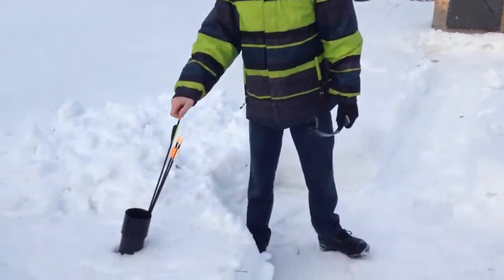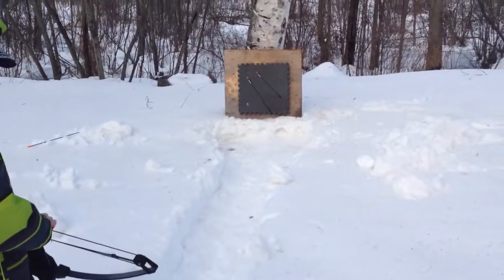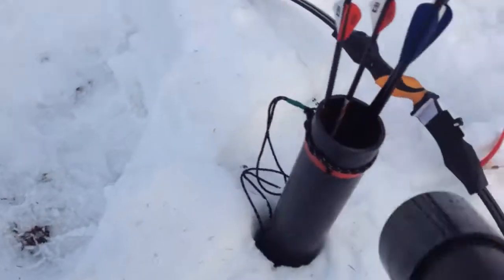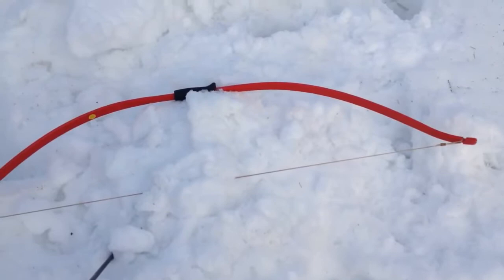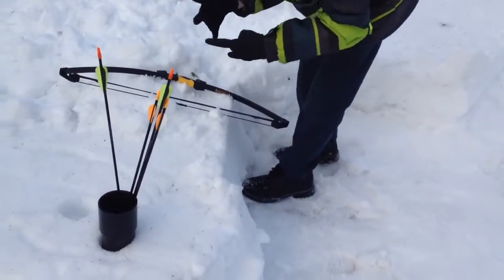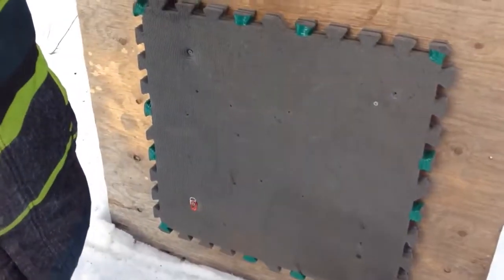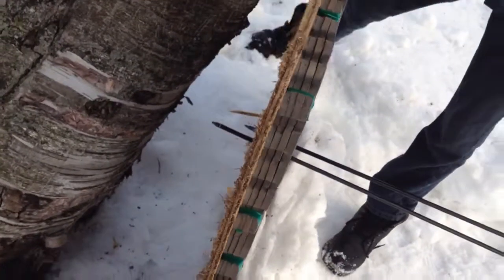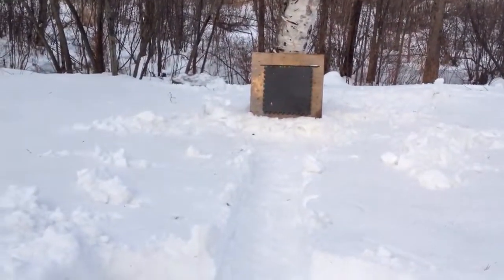Archery Practice Fun + DIY Target & Quiver